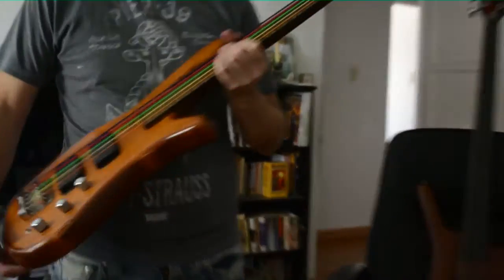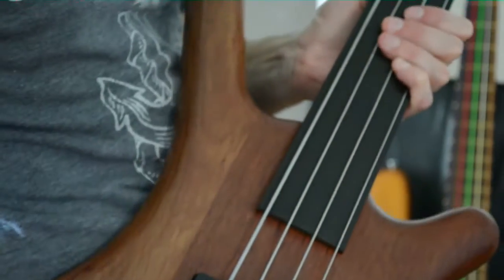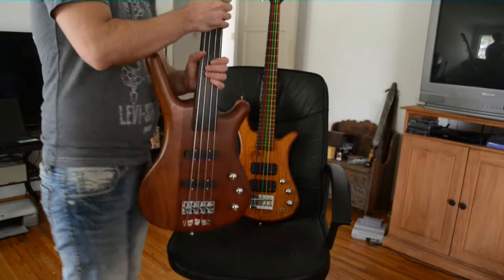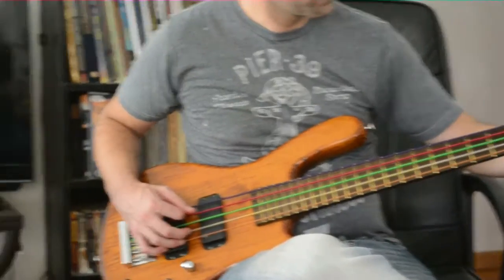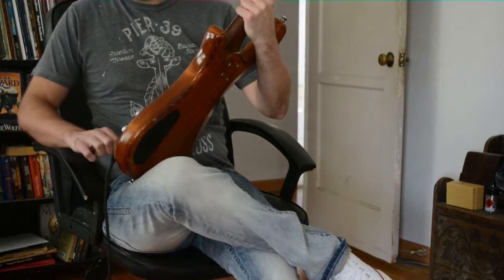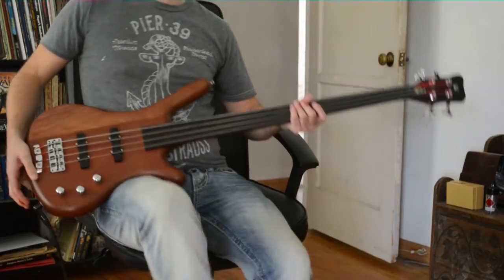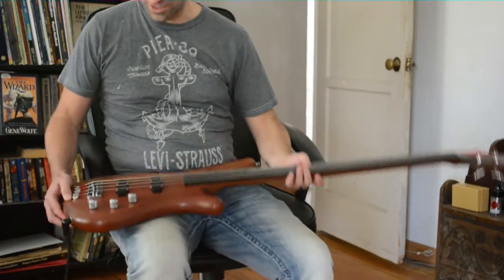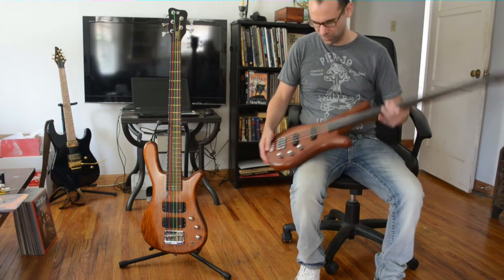Warwick German made bass comparison Streamer STD & Corvette fretless Standard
Comparison, review and play through of two early 2000's era German
made Warwick basses. Basses are played through an egnater rebel tube amp and a Weber gray wolf speaker through a custom solid pine 1x12 closed back cabinet.